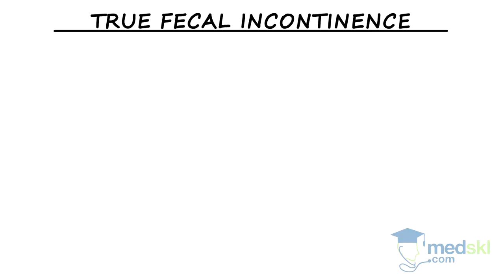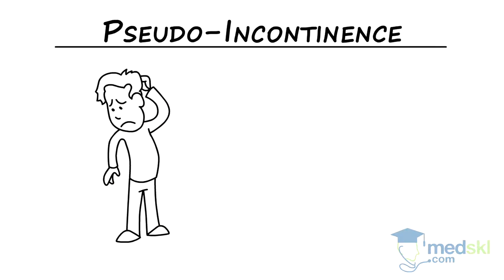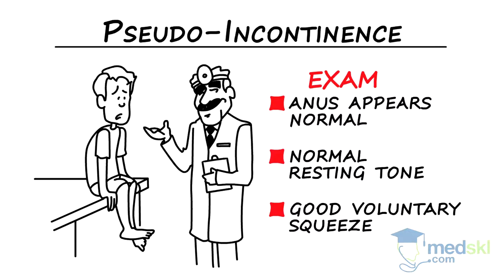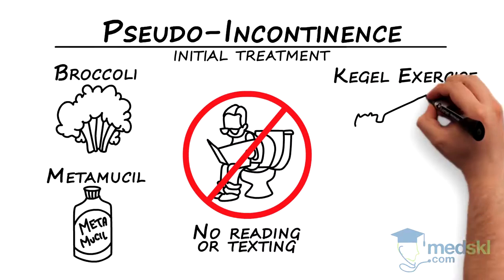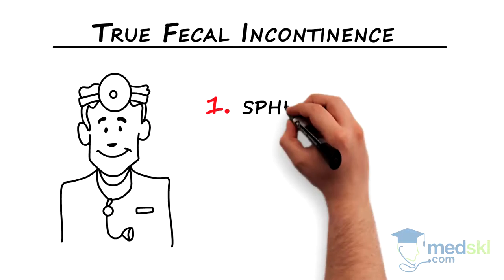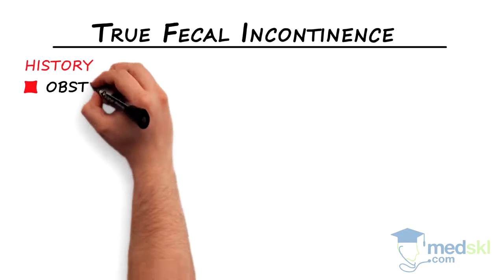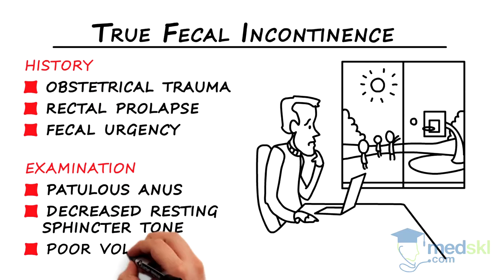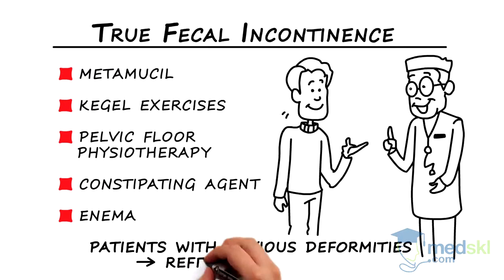Gastroenterology - Fecal Incontinence: By Wayne Rosen M.D.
Gastroenterology – Fecal Incontinence: What You Need to know
Whiteboard Animation Transcript
with Wayne Rosen, MD

True Fecal Incontinence can be a socially and psychologically devastating problem for many patients. Fortunately, in most instances patients actually have pseudo-incontinence, that is, just seepage secondary to poor stool consistency and minor issues around the anus.

Pseudo-Incontinence

Patients with pseudo-incontinence (i.e., seepage) usually have mild soiling of their underwear. They can usually control flatus when necessary. And they may complain of prolapsing tissue from Anus.

On exam, the anus appears normal, the resting tone is normal and they have good voluntary squeeze when being examined. These will be the findings in almost all men, but only some women complaining of incontinence.

Initial treatment of patients with pseudo-incontinence includes increased dietary fiber and, Metamucil to improve stool consistency. I advise patients to minimize time sitting on the toilet. That means no reading or texting. And sometimes Kegel exercises will help. These suggestions will solve the problem in almost all instances. Occasionally a small procedure to remove a prolapsing haemorrhoid also needs to be done.

True Fecal Incontinence

True fecal incontinence is due to one of three causes:

1. Sphincter injury (usually secondary to obstetrical trauma,
2. Nerve damage and
3. A combination of these two causes.

It is much more common in women than men

True fecal incontinence usually involves:

History

• Obstetrical trauma
• Rectal prolapse.
• Patients will frequently have fecal urgency, need to wear a pad or diaper, and express fear of going out for social activities.